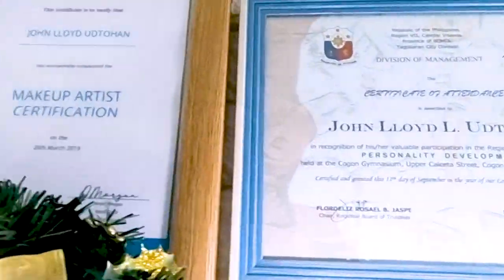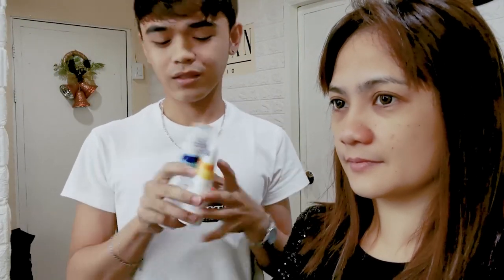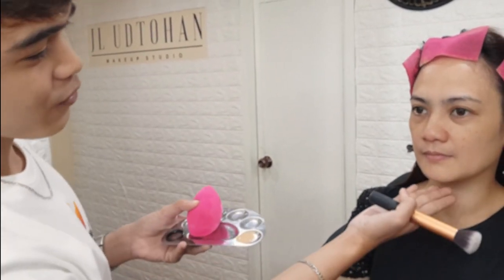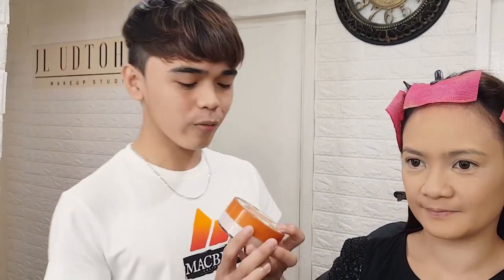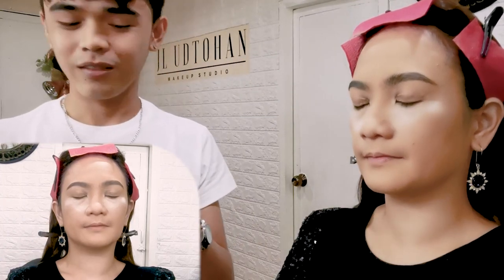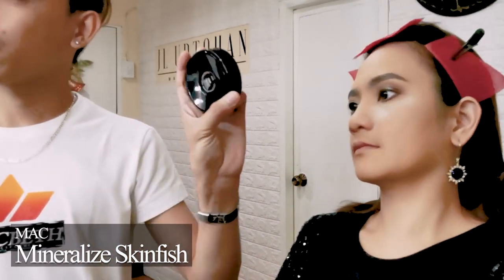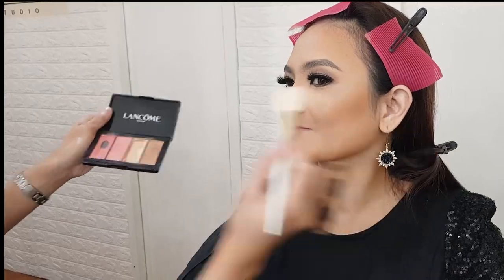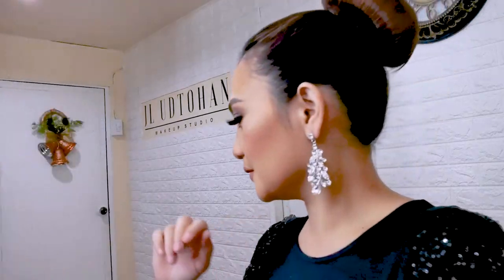BEAUTY PAGEANT MAKEUP | TUTORIAL | BEAUTY SECRETS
Good news for you ladies!!! Your pageant makeup can either complete a look or make a mess out of your flawless look. How do you do it? How do you select the right foundation, eyebrows, contours or false eyelashes for you? This video will show you the most comprehensive steps and guide to make sure you are ready for that elegant pageant look.